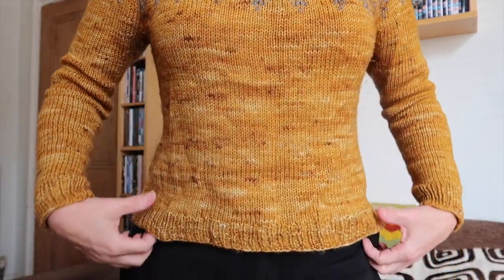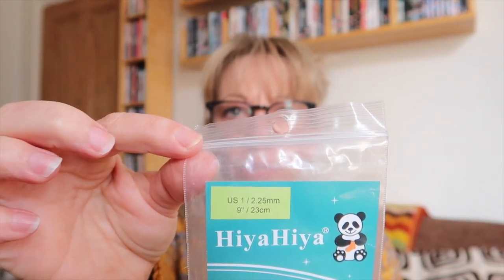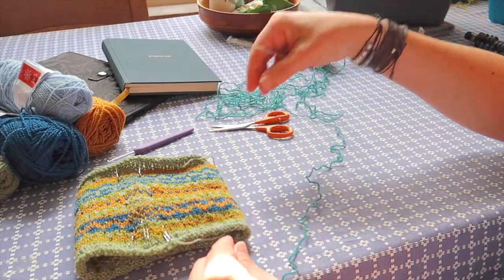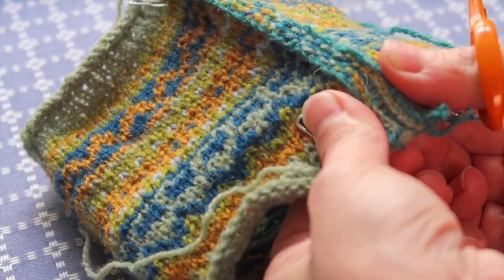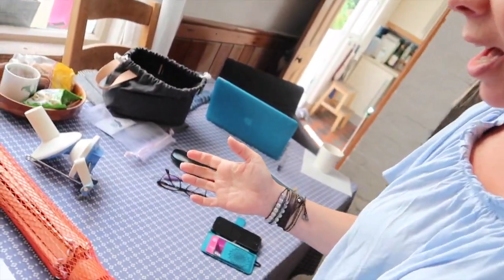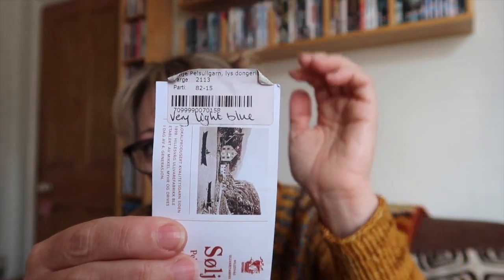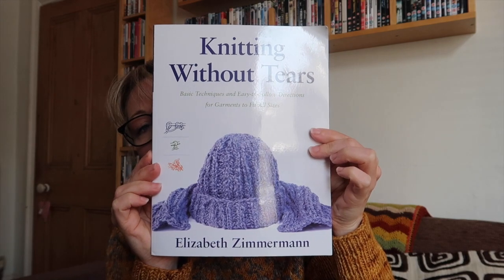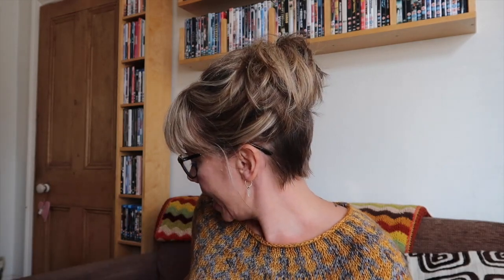Calon Yarns Podcast Episode 9 STEEKING!!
Show Notes:

Recorded on Saturday 21st September 2019

Knitting Without Tears by Elizabeth Zimmerman

Pom Pom Magazine - Autumn 2019

Flea Cardigan/Damejakka Loppa by Pinneguri

The Dye Pot Podcast (with Fru Valborg)

Wet Coast Wools Podcast

Solja yarn by Hillesvag